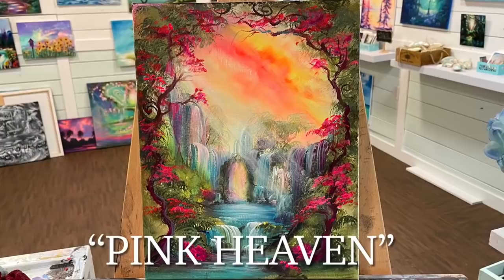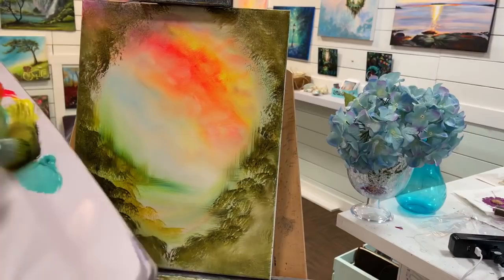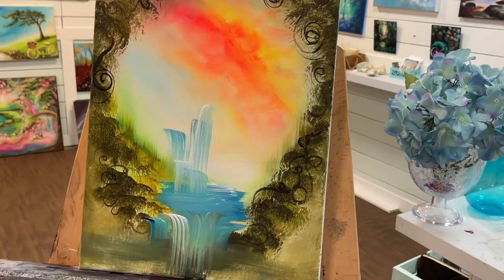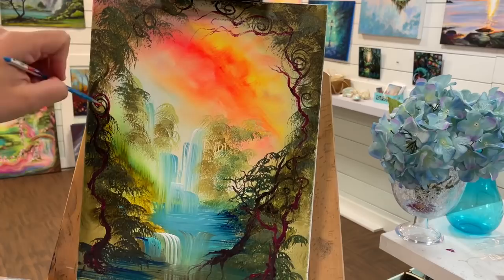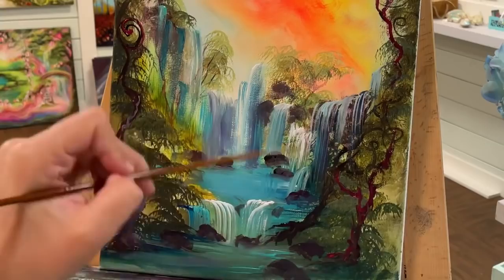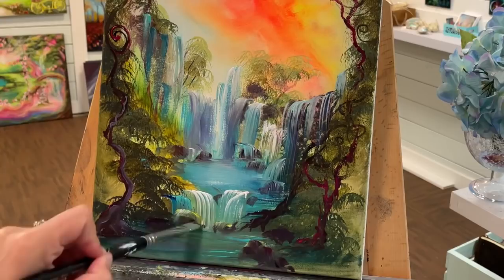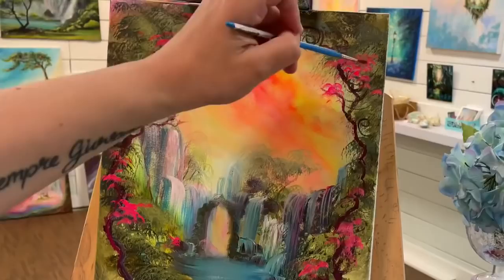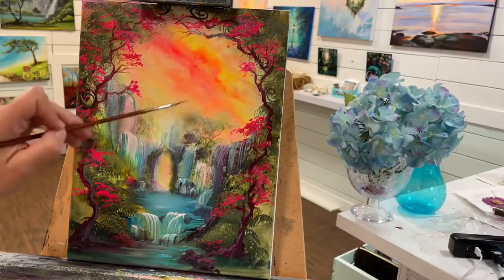How To Paint “PINK HEAVEN” step by step painting tutorial acrylic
Colours : white
Black
Green gold
Magenta
Cadmium yellow cool
Neon orange
Neon pink
Neon red
Turquoise
Phthalo blue
Brushes:
Liner
Filbert
Mop
Flat
Fan

Canvas: 11x14”